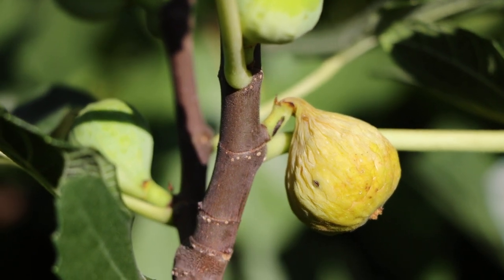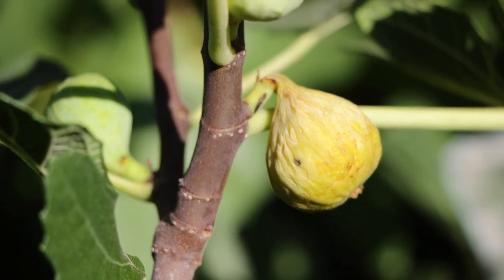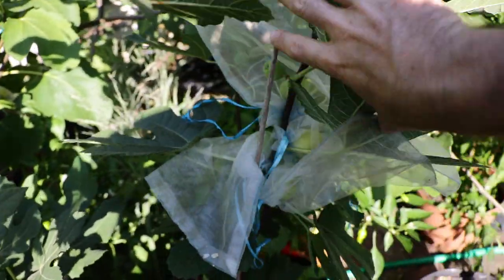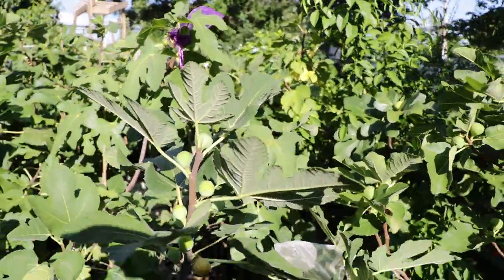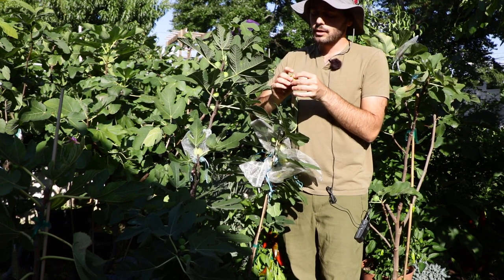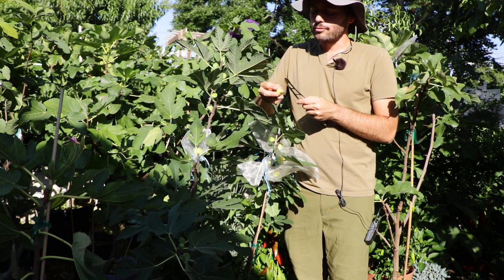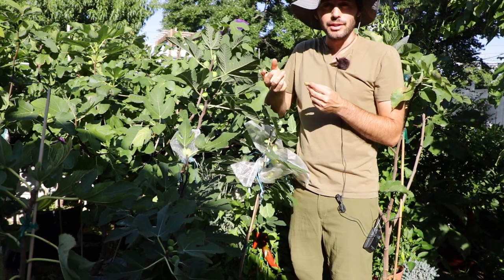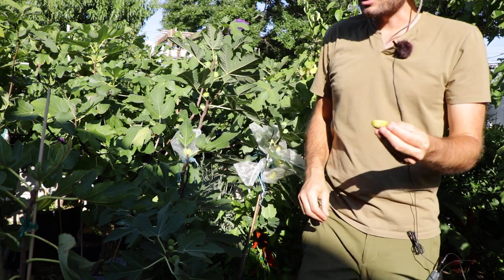Marseillaise Fig | Rivals the Best Fig Varieties for Drying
In this video, Ross the Fig Boss introduces the Marseillaise fig variety, highlighting its distinct characteristics, including its spherical shape, productivity, and potential for drying on the tree. He tastes a potentially pollinated Marsalais fig, describing its exceptional flavor with fruity notes, brown sugar sweetness, and a pleasing crunch, making it a high-quality and desirable fig variety for fig lovers.

"Marseillaise is another small and easy-to-dry fig variety like Nerucciolo d’Elba & Verdino del Nord. I have to keep an eye on the split resistance, but so far it’s superb."

To read a comprehensive fig variety review of Marseillaise, check out this guide

I Introduction to Marseillaise Fig (0:00):
Welcome to this introduction to the Marseillaise fig variety. In this video, we will explore the unique characteristics that set the Marseillaise fig apart from White Marseilles, including its distinct reddish interior.

Description of Marseillaise Fig (00:39):
Now, let's delve into the fascinating world of the Marseillaise fig. Ross describes the Marseillaise fig's unique characteristics, including its spherical shape, productivity, and potential for drying on the tree.

Mention of Potential Splitting (01:57):
As we continue our journey, Ross mentions the possibility of the Marseillaise fig splitting due to its shape. He also observes that there hasn't been enough rain to cause splitting so far.

Productivity and Growth (02:34):
Moving on, Ross discusses the productivity and growth characteristics of the Marseillaise fig. He notes its closer node spacing and the potential for smaller but higher-quality fruits.

Comparison with Other Varieties (03:08):
For those looking to compare fig varieties, Ross has you covered. He compares the Marseillaise fig to other similar varieties like Verdino Del Nord and Nerucciolo d'Elba in terms of size, drying ability, productivity, and flavor.

Examination of Potentially Pollinated Fig (05:11):
Intriguingly, Ross takes a closer look at a potentially pollinated Marseillaise fig. He points out its unusual pulp color and discusses the possibility of testing the seeds for pollination, adding an extra layer of insight to our exploration.

Taste Test (05:52):
Finally, the moment we've all been waiting for – the taste test. Ross tastes the Marseillaise fig, describing its remarkable attributes, including a strong fruity flavor, delightful brown sugar notes, and satisfying crunchiness. His enthusiasm underscores the quality of this fig variety and its potential for pollination.